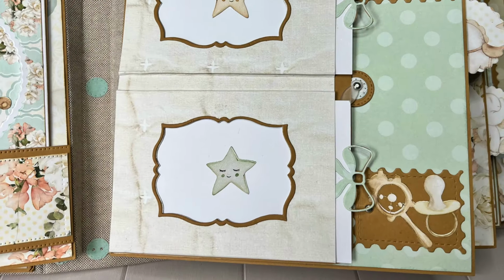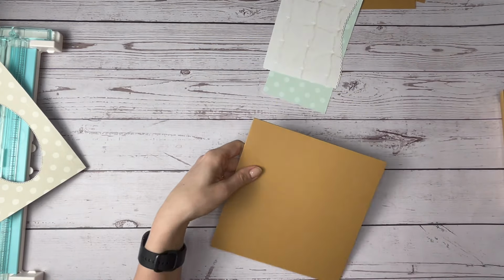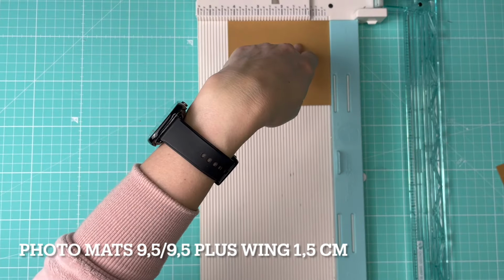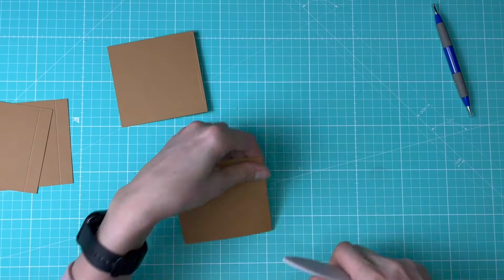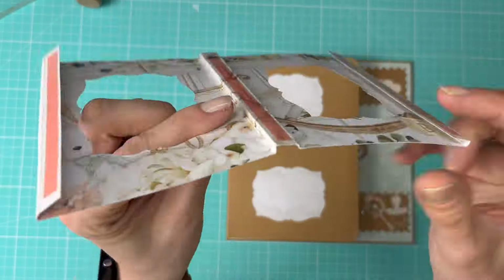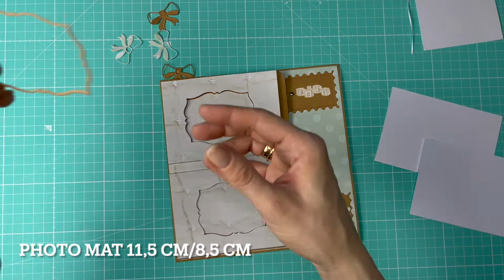Little one mintay collection mini album for baby Tutorial 4 Page 4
Hello and welcome. I'm Alex and today I'm coming to you with a free tutorial for an album for a baby from the Little One collection by MIntay. This will be page 4.

Page  4 is extensive and consists of a side flap, with two small pockets made of decorative paper. Inside this flap there is a pocket with an oval cut out, i.e. a place for a photo to look like a passepartout. On the other side there is a small waterfall with decorated pleats. Everything closes with a clasp.

 side flap measuring 18.5 cm/13 cm.

From the inside, on the flap, I glued a pocket made of decorative paper to the size of this flap with an oval cut out in the middle.

I glued two pieces of paper onto the tunnel, thus creating separate sections. At first I thought about making a swing tabs style clasp, but eventually I decided on a single pointer clasp.

Then I prepared mats for photos measuring 9.5/9.5 cm. Plus a bookmark that I cut out with a die and glued on top. Finally, I decorated with paper from the collection.

On the first mat and at the bottom of the card I attached a stud with a ring to make a string fastener.

On the outside side flap, I will make two pockets for photos by bending the decorative paper in the middle and cutting out two windows using a frame-shaped die. I glued the center and sides to the flap. I made two photo mats measuring 11.5 cm by 8.5 cm. I made a mat for a 10/15 photo in the interior.

If you want to use my design for your own use, no problem, but if you present your album based on mine, please mention me.

I made film in iMovie